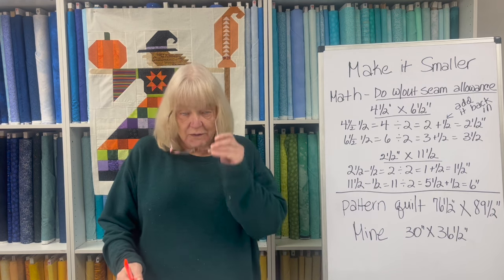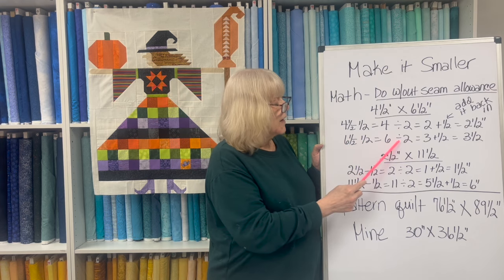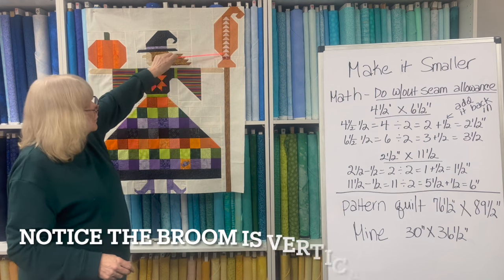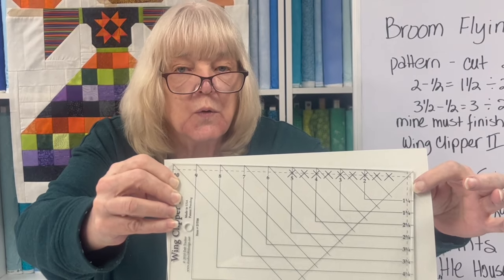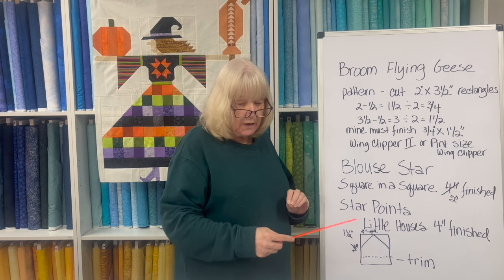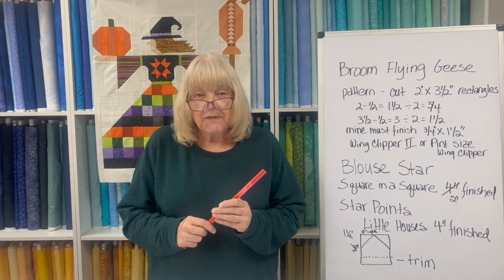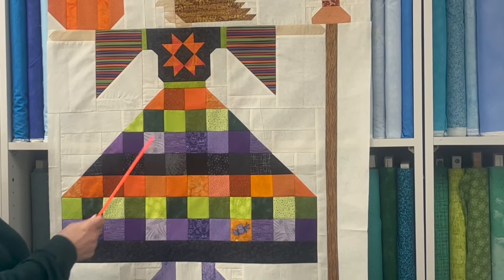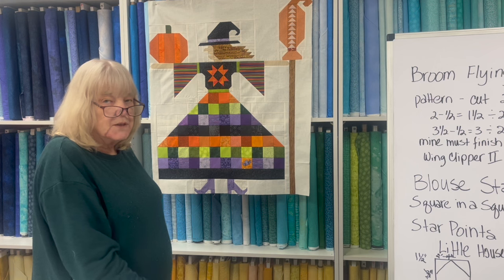Best Way To Make A Pattern Smaller | Episode 102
In this episode, The Opinionated Quilter shows you how to take a very large quilt pattern and make it into a small wall hanging.  She uses Lori Holt's adorable Quilted Witch pattern.  She also discusses the fun in choosing fabrics for your project.